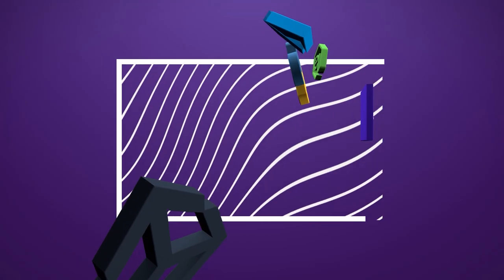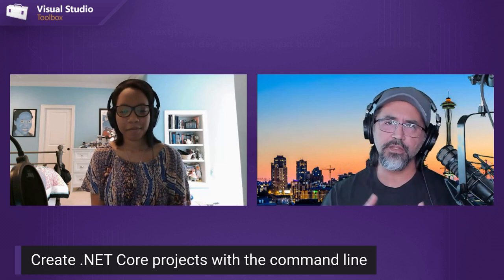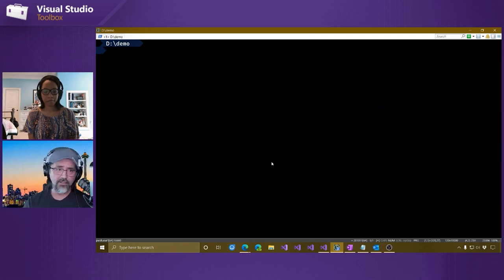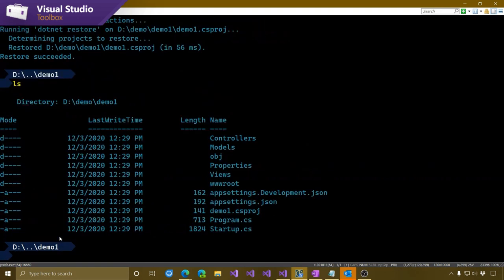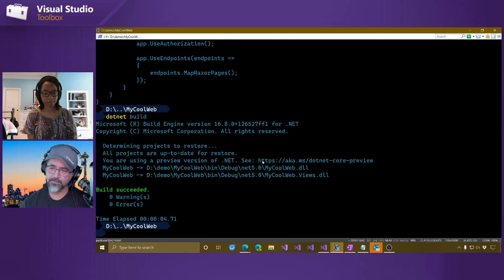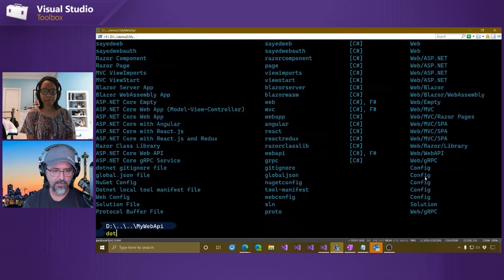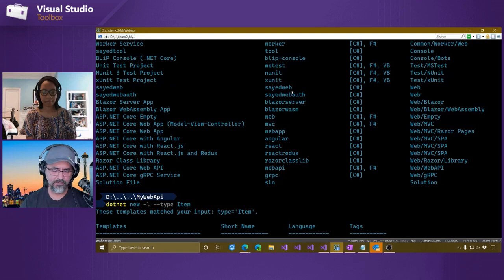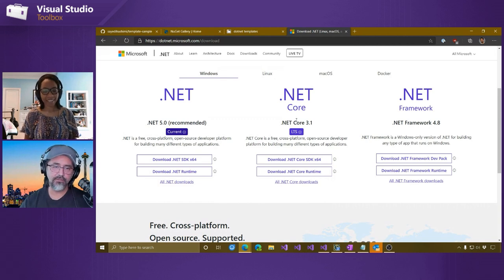Create .NET Core Projects with the Command Line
Every .NET project is based on a project template. Want to learn more about the ones that ship "in the box"? Want to learn how to create your own? In this multi-part series, ASP.NET PM Sayed Hashimi explores NET Core project templates and how to use them.

Episodes:

Create .NET Core Projects with the Command Line (published 12/10)
Use an Existing .NET Core Project Template published 12/10)
Create a .NET Core Project Template published 12/10)
Create a .NET Core Project Template for Visual Studio published 12/18)
Add a Parameter to a .NET Core Project Template published 12/18)
Troubleshooting .NET Core Project Templates published 12/18)